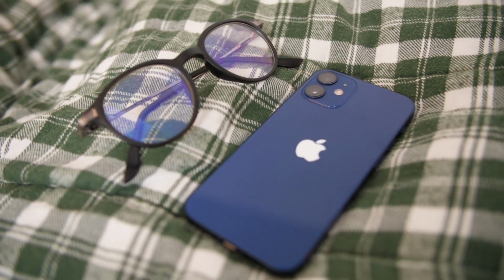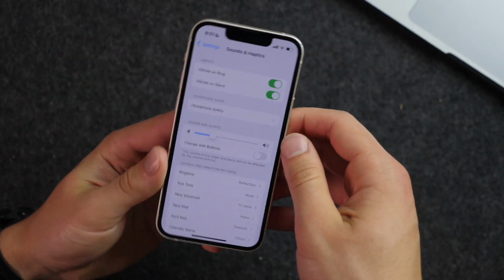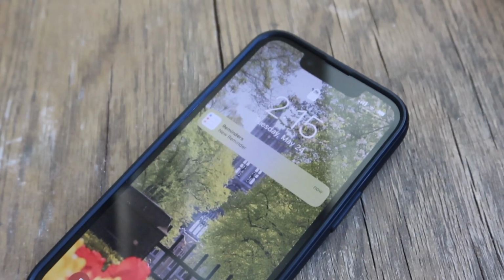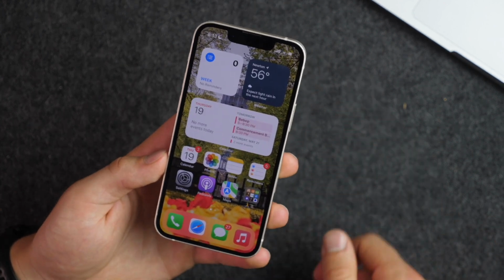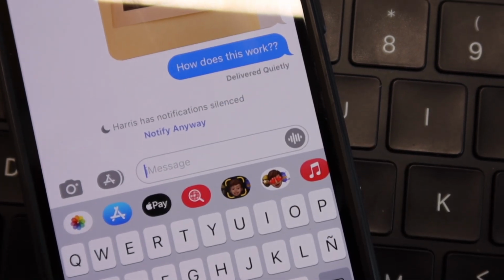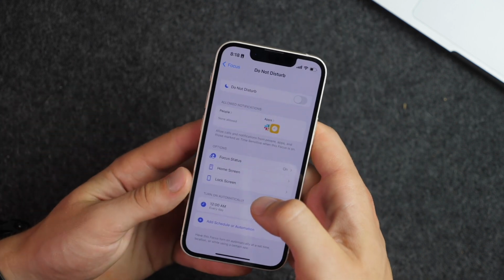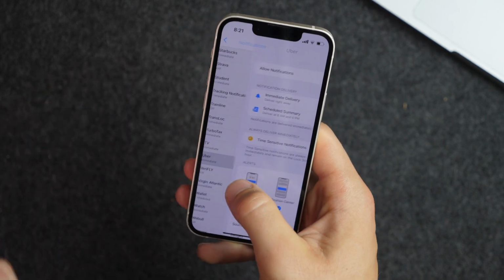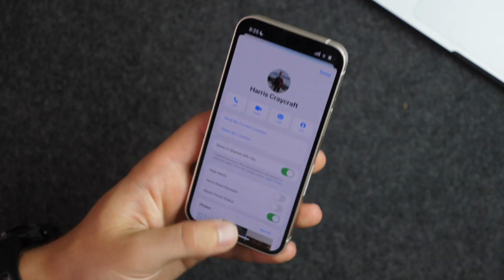Everything You Need To Know About Notifications on iPhone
Learn how to use notifications, Focus, Do Not Disturb, Time-Sensitive Notifications, and far more on your iPhone!